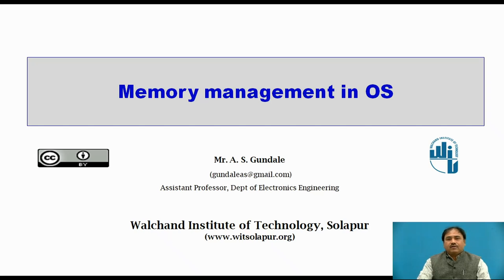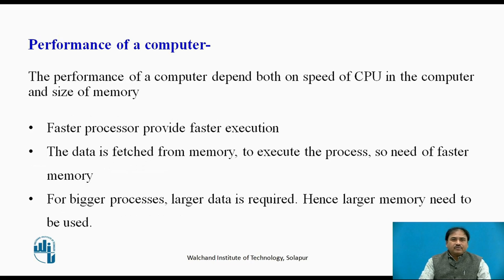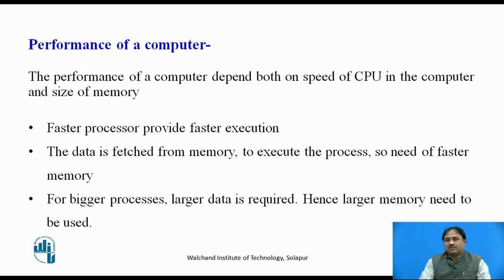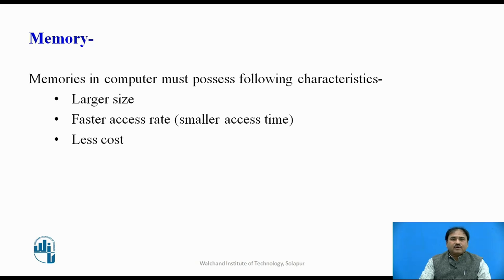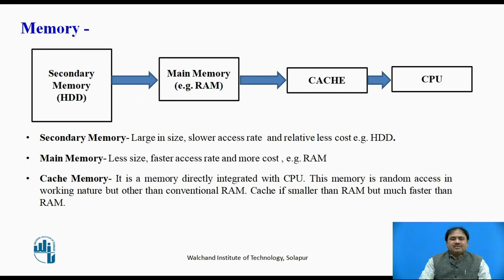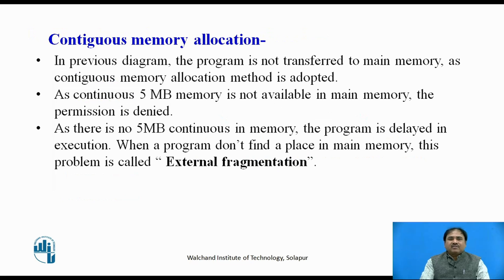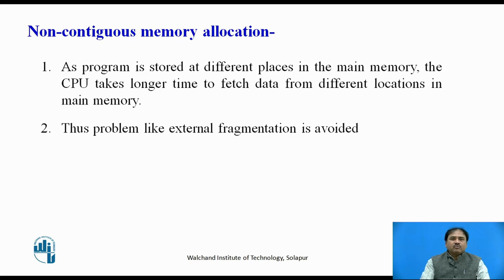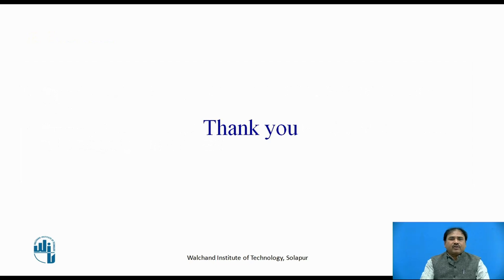Memory Management in OS